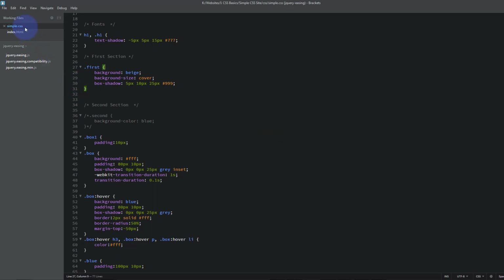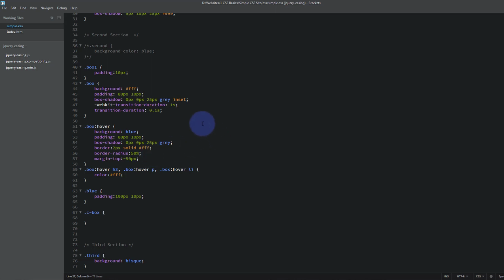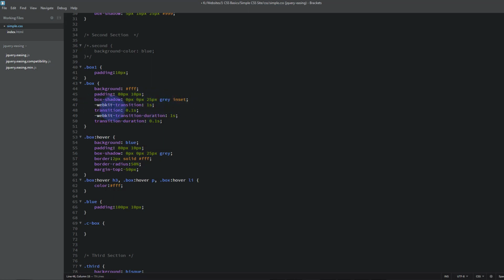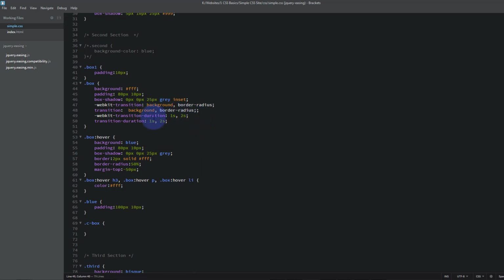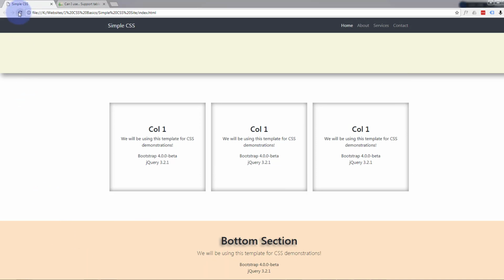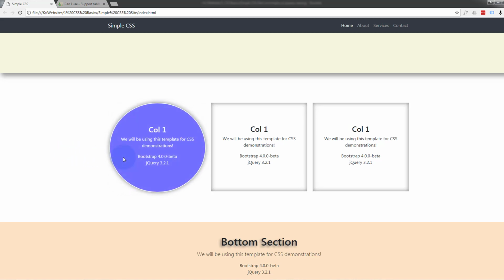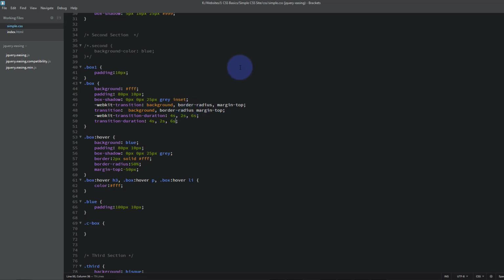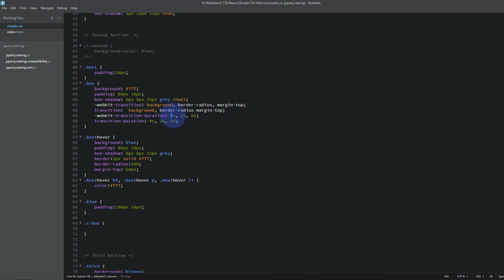CSS multiple durations using simple CSS - Cascading Style Sheets Tutorial